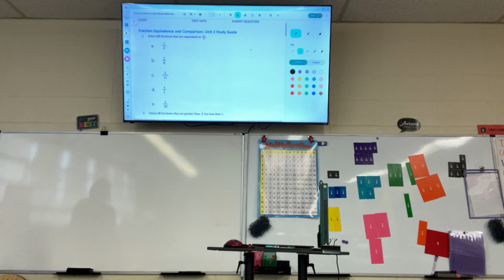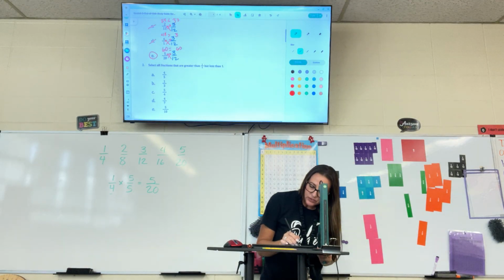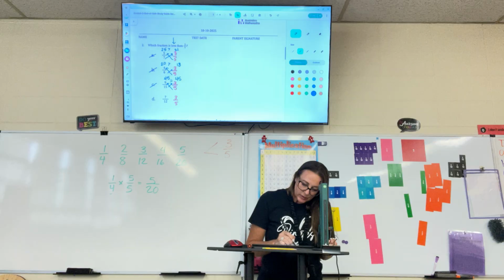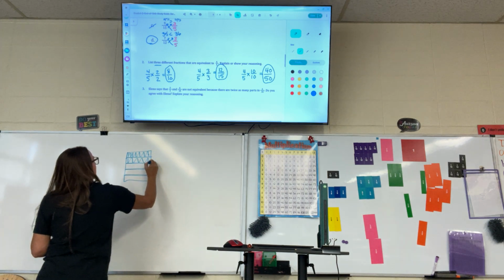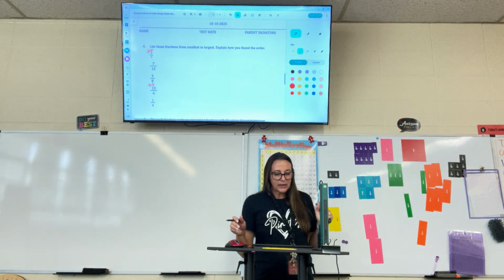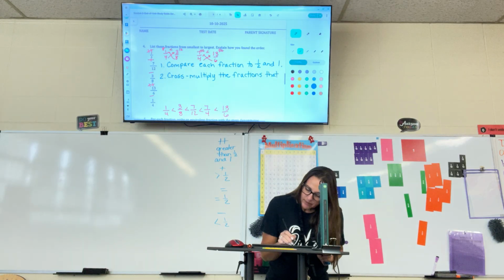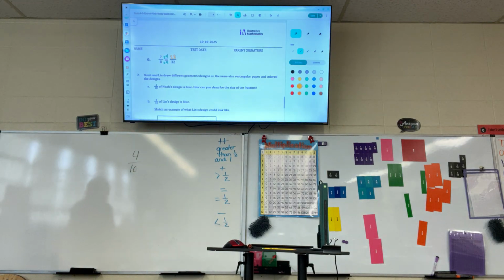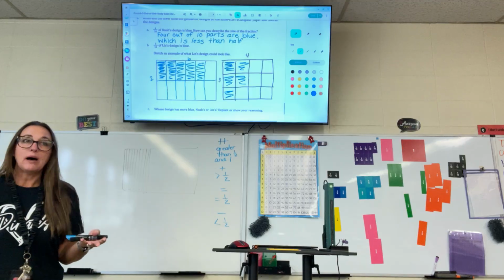Unit 2 Study Guide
Illustrative Math Grade 4 Unit 2 Study Guide